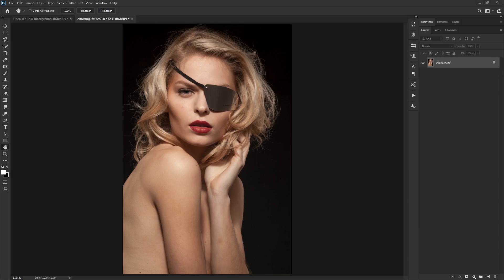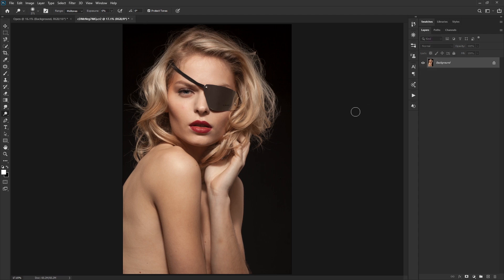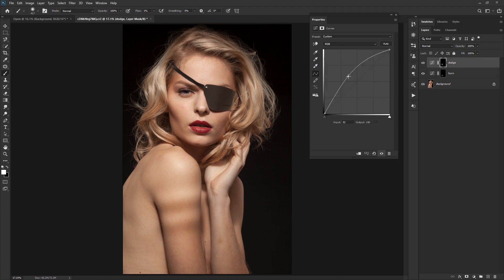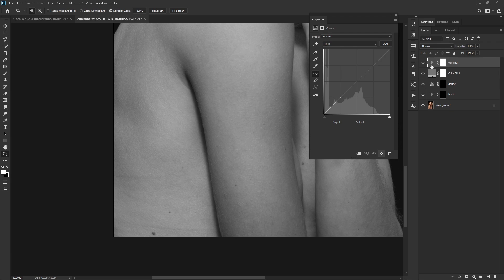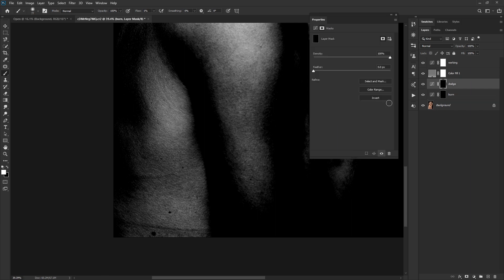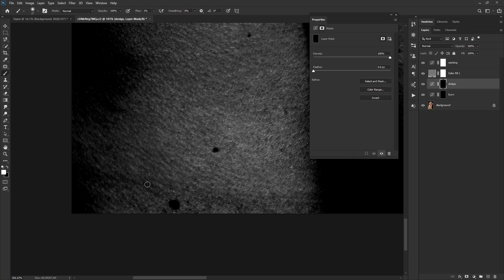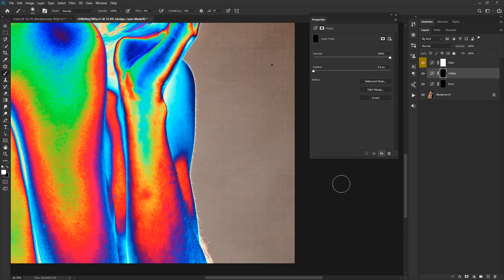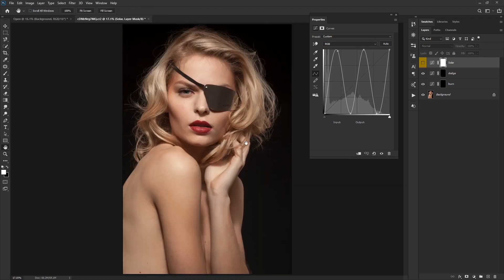Couch to Photoshop: Episode 12 Dodge and Burn + Eye Help Layers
In this edition of couch to Photoshop, we will look at the first of many dodge and burn techniques.  I use this technique often to finish off skin retouching and add that additional level of detail that really brings an image together.  However, it does not end there as I use this technique for composites as well as fixing wrinkles in backgrounds and so many other situations I consider it a core knowledge.  No pun intended with the eye-patch and "eye-help" title.  It didn't occur to me until now.

Another thing we will cover us the creation and use of a solar curve.  This bizarre looking visualization makes it easier to spot issues in transitions from different areas as well as make dirt and dust obvious.

If you would like to follow along, you can download the RAW image from the following website.  Please note that you require an account to download the RAW.